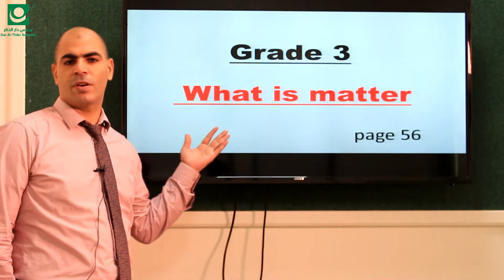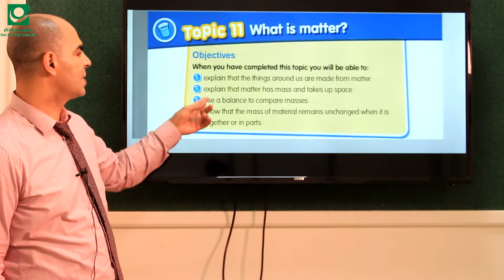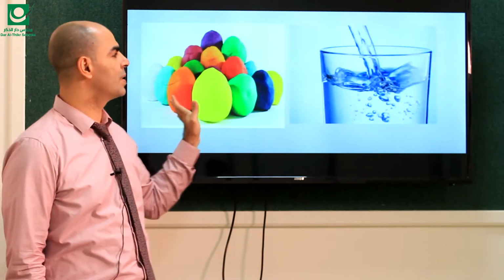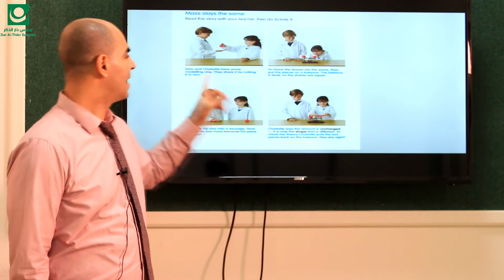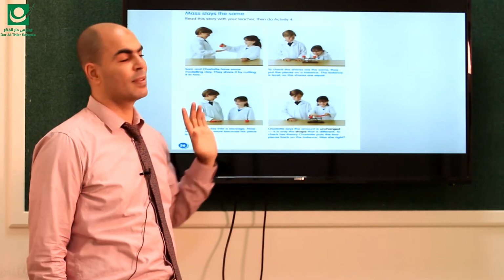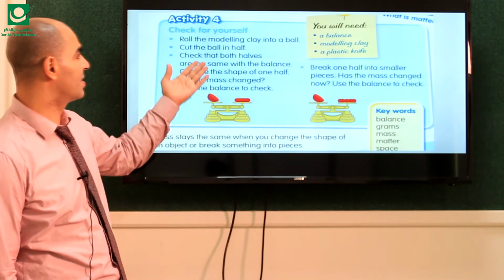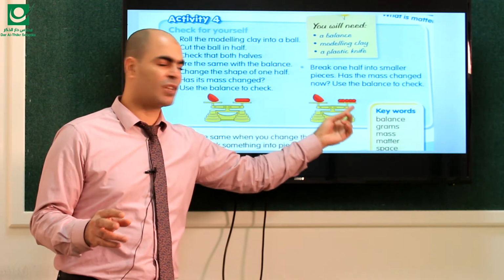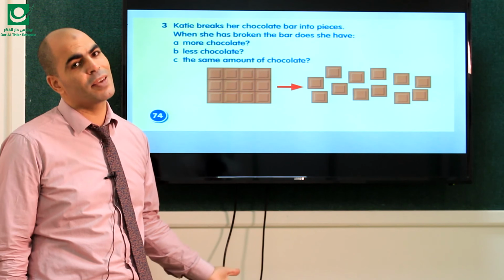Science 3 L 4